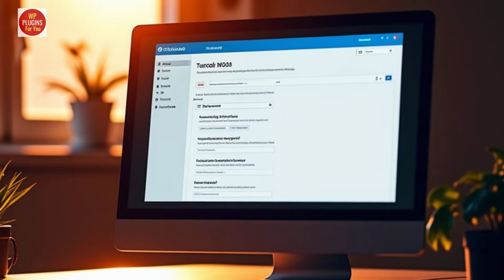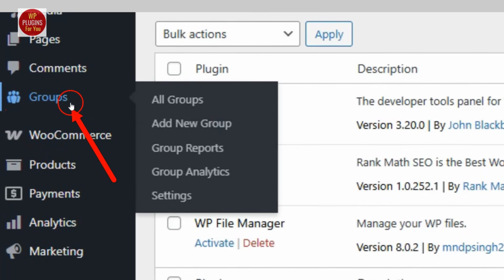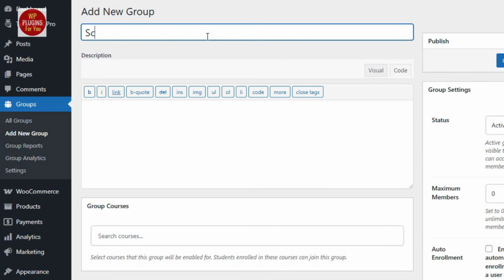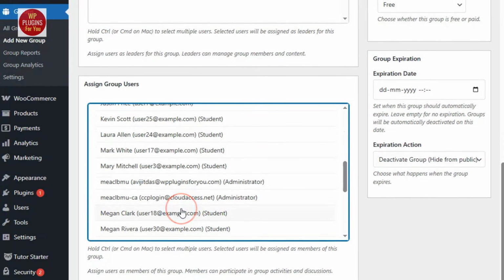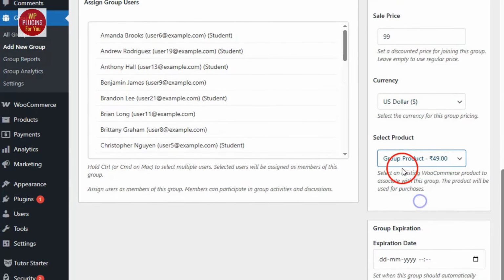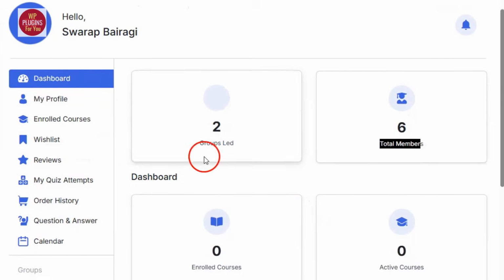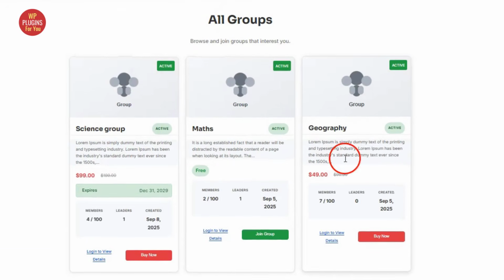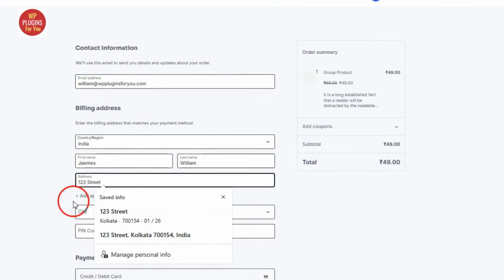Tutor LMS Groups Plugin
Discover the power of the Tutor LMS Groups Plugin – the ultimate tool to organize learners into groups, assign a dedicated Group Leader to track progress, and boost your eLearning business. With this plugin, you can sell bundle courses with groups, making it easier to manage bulk enrollments and corporate training. Perfect for schools, organizations, and instructors who want better group management in Tutor LMS. Watch now to see how it transforms your LMS into a more powerful and scalable platform!